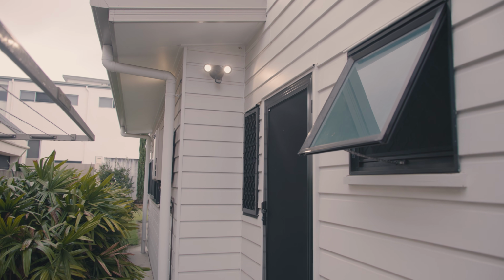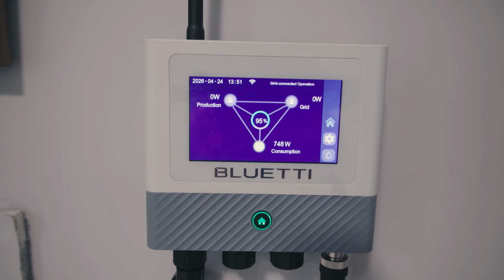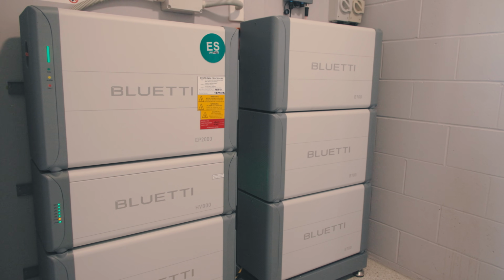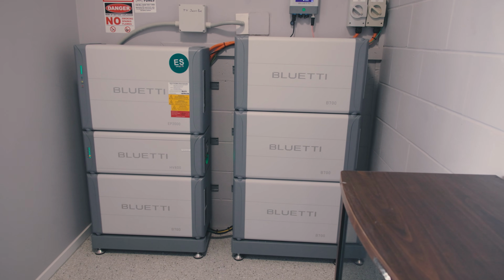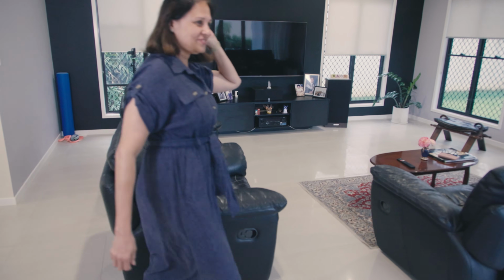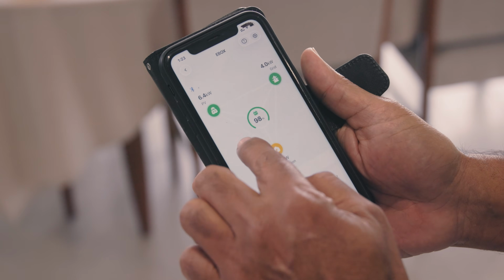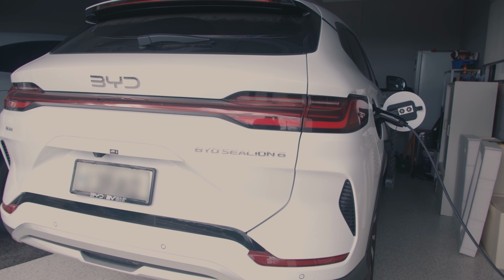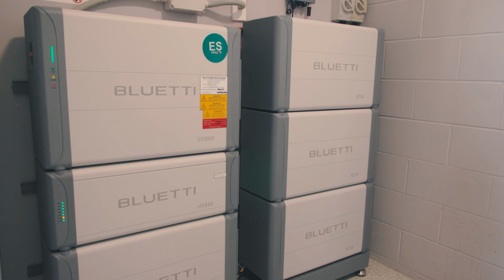Bluetti EP2000 Home Battery | How Anil Took Control of His Solar Energy & Future-Proofed His Home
-Already generating solar power—but still paying too much for electricity?

After installing a 6.6kW solar system, Anil realized exporting excess energy back to the grid simply wasn't paying off. Instead of selling his solar power for low feed-in rates, he invested in the BLUETTI EP2000 Home Battery System to store and use his own energy when it matters most.

Now, he enjoys greater energy independence, backup power during outages, and the freedom to run high-power appliances without worrying about electricity costs or peak-hour pricing.

In this video, Anil shares:
- Why low solar feed-in tariffs led him to install a home battery
- Why he chose BLUETTI over other home energy storage systems
- How the 20kW inverter powers multiple high-load appliances with ease
- His experience from consultation to installation
- How the EP2000 kept his home running during a real power outage
- Why he believes the system is a smart long-term investment for rising energy costs

Whether you're looking to maximize your solar investment, reduce reliance on the grid, or prepare your home for future energy needs, Anil's story offers valuable insights into what it's really like living with the BLUETTI EP2000.